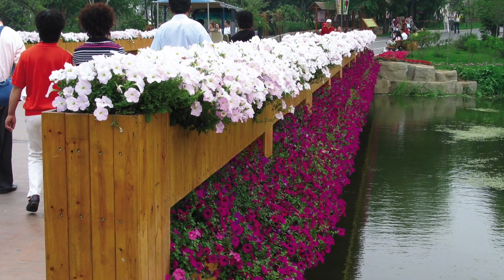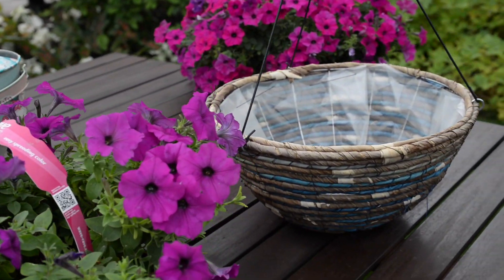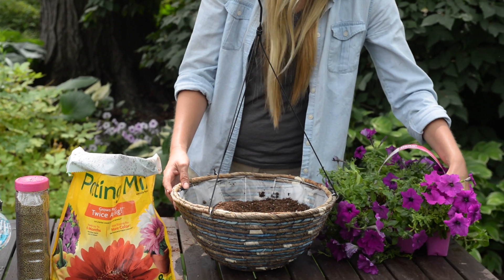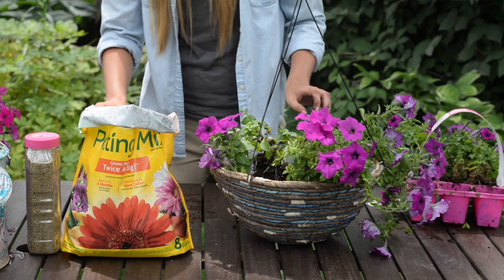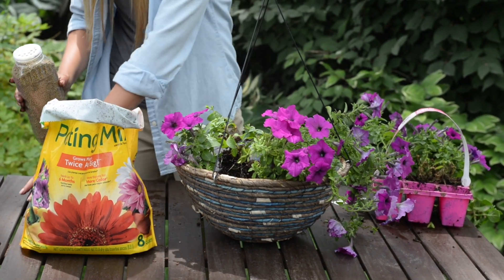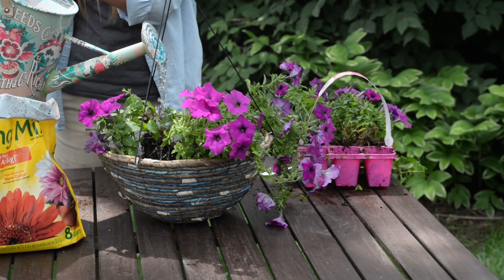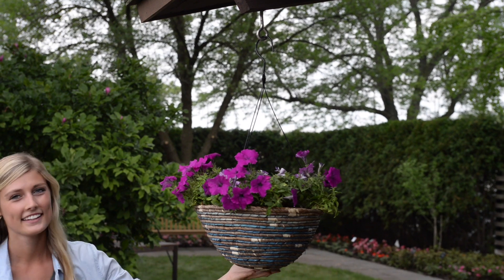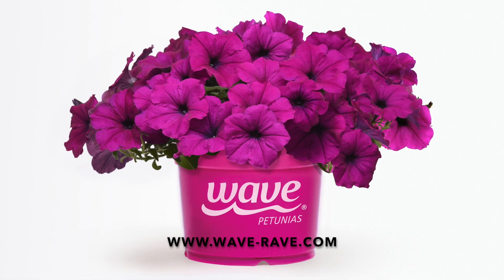Planting the Perfect Wave Petunia Hanging Basket (full version)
Hanging from front porches or highlighting main street downtown, Wave Petunias are everywhere! Large and lush, they stand out with their easy spreading color. Creating your own Wave Petunia hanging basket is simple and easy! Follow these simple steps and Wow em With Wave!